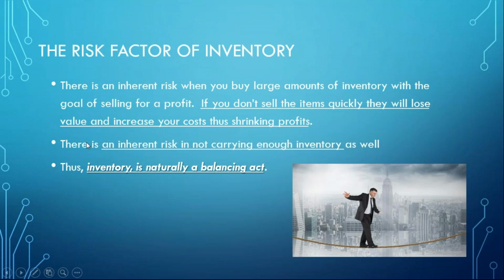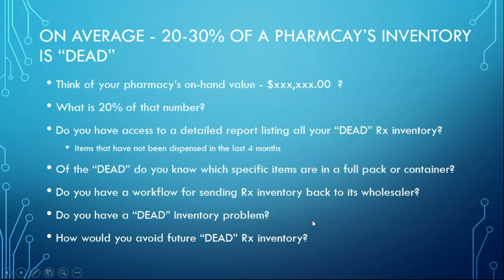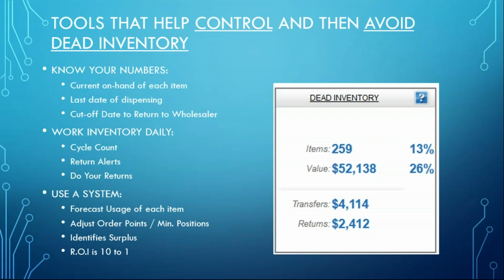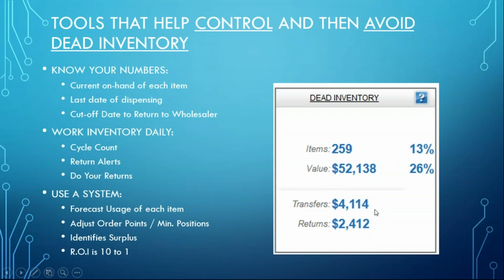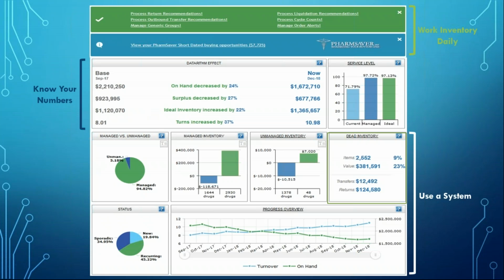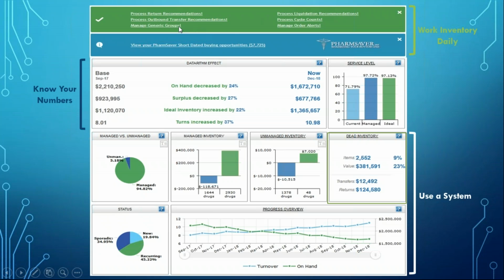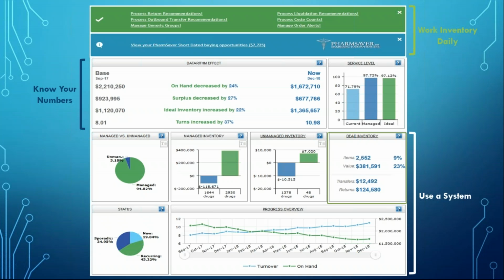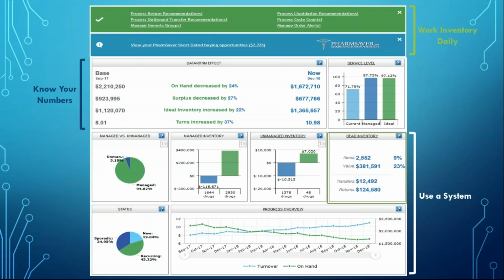How Dead Inventory Can Kill Your Pharmacy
Datarithm Vice President of Sales and Marketing Dan Sullivan presents the topic of dead inventory and its impact on the pharmacy’s bottom line.